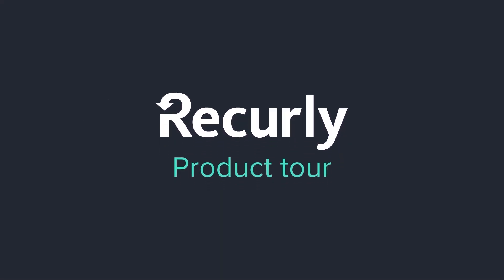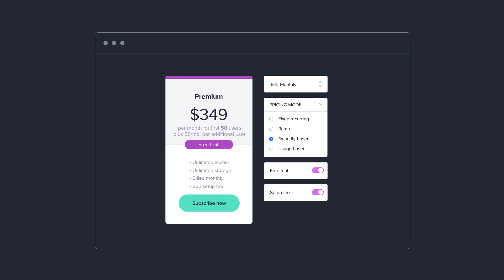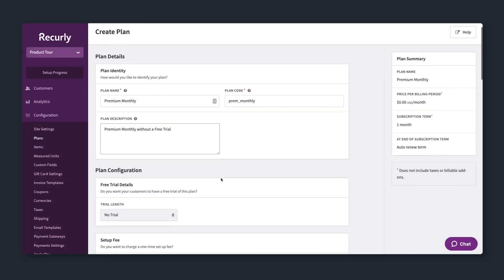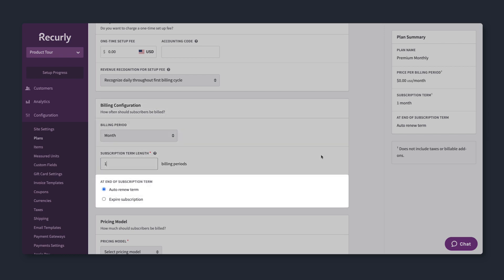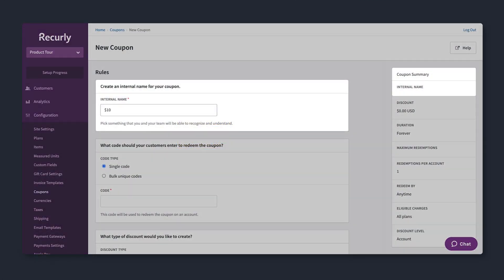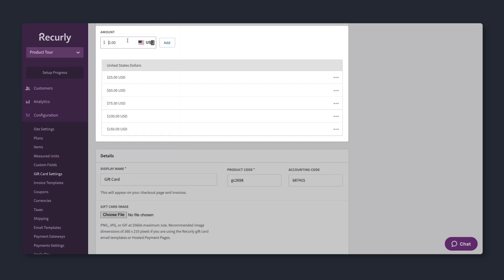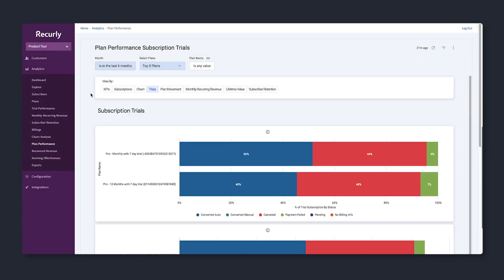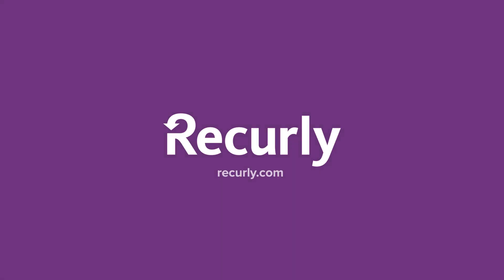Recurly | Product Demo Videos by Content Beta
Project Summary:
Recurly is a Subscription Management Platform. We helped them create product demo videos in the simplest way, overcoming their challenge of complex website structure. This project is part of an exhaustive demo video series.

Content Beta's Involvement:
- Script
- Storyboard
- Screen recording
- Floating UI Animation
- Video Edits
- Voiceover